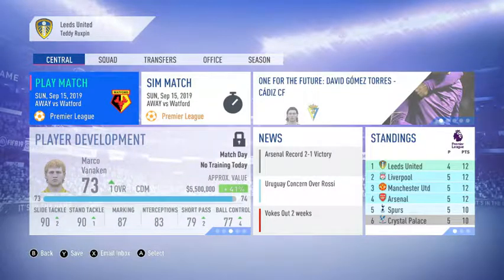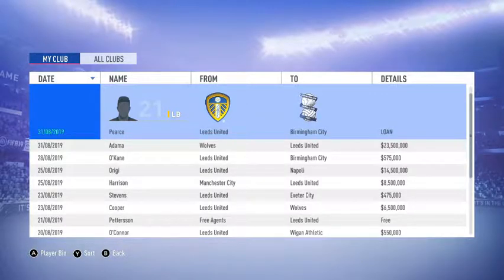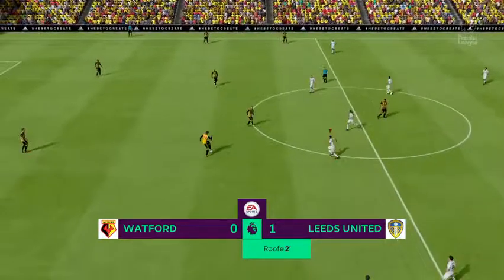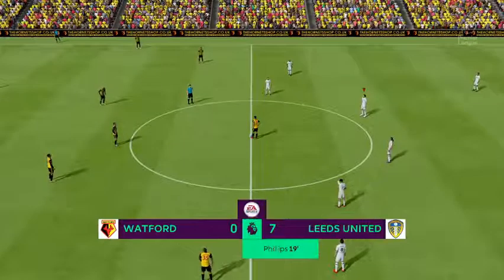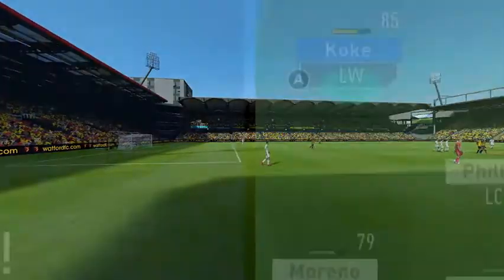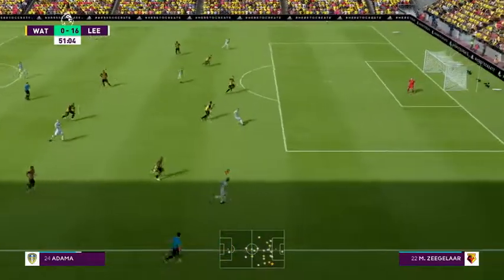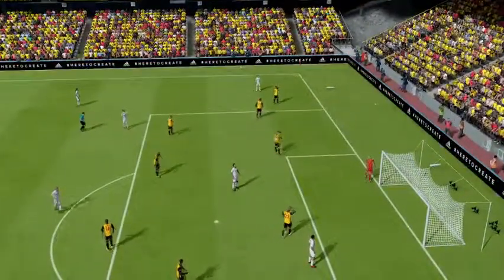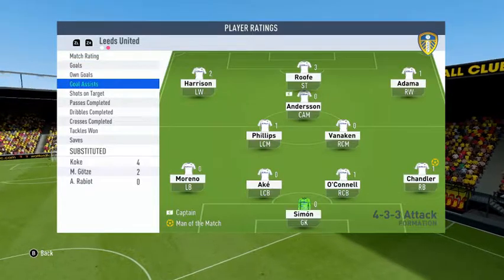Stirring Up a Hornets' Nest! - Leeds United FIFA 19 Career Mode #15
The main purpose of this career mode is to just have a blast with it! This means I'm not going to take things too seriously with it, nor am I going for any realism whatsoever. I know a lot of people are probably not going to like how I play career mode, but it's the way I find myself enjoying FIFA 19 the most. :)